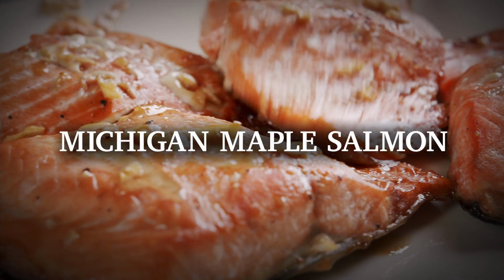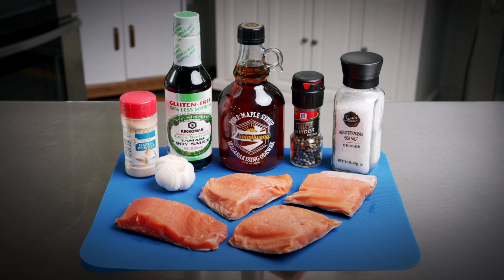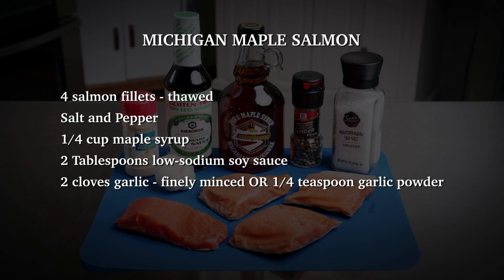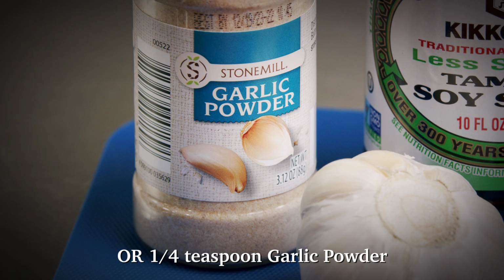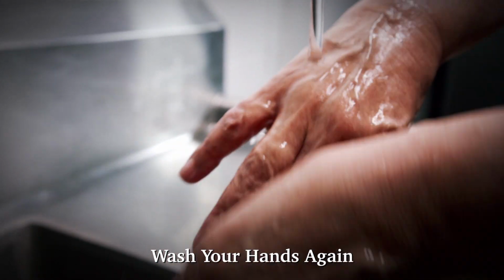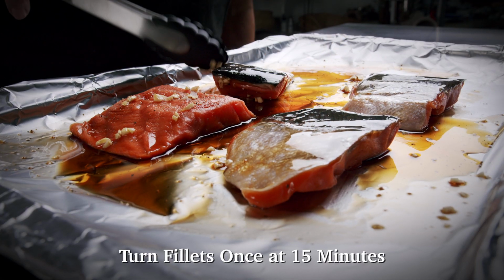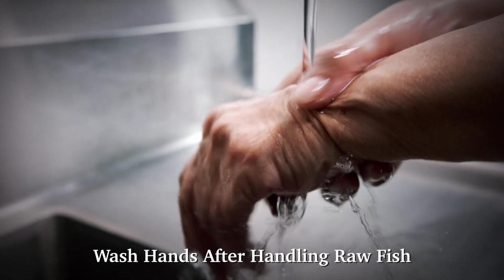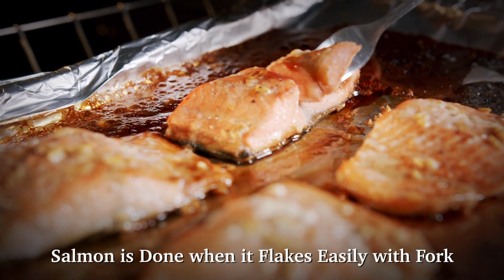Michigan Maple Salmon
Michigan Maple Salmon is a quick and easy meal that features real maple syrup and traditional salmon. This recipe supports healthy bones and heart and is on your plate in a few simple steps.
Serve the salmon with a whole grain and vegetables to make a complete and filling meal.

Anishinaabek Cooking Resources is administered by the Inter-Tribal Council of Michigan to provide a variety of healthy Native American nutrition resources. We hope that this collection of nutrition resources will positively impact health using seasonal, healthful, and traditional foods when possible.